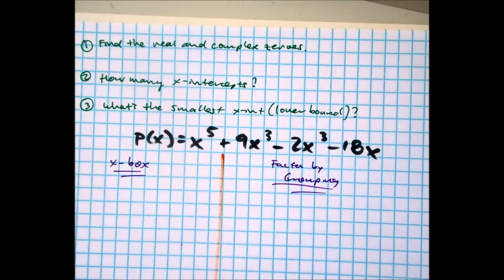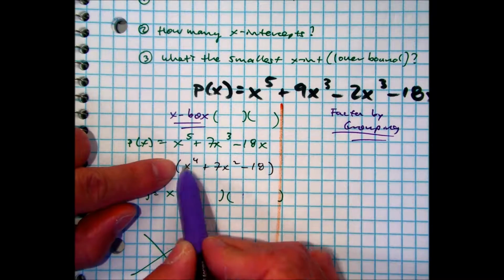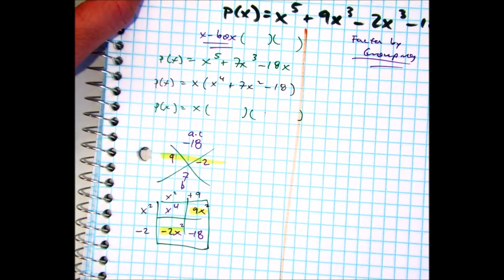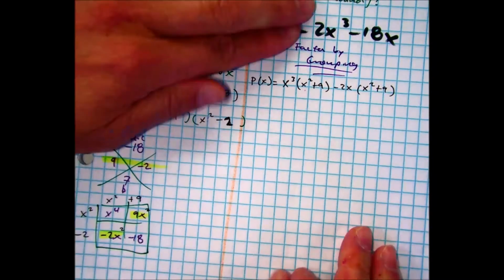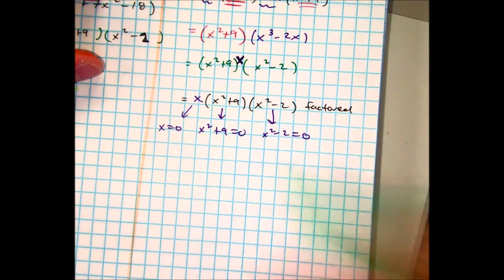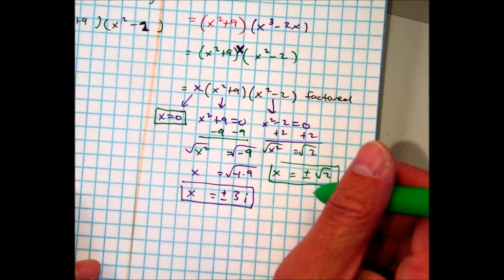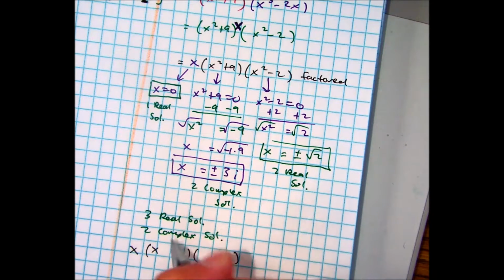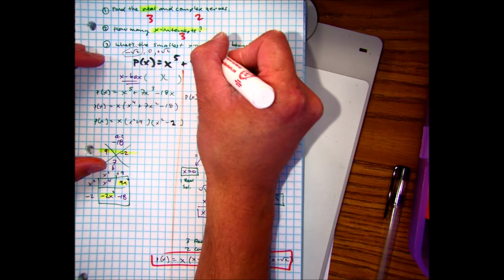Factoring higher degree polynomial ALL